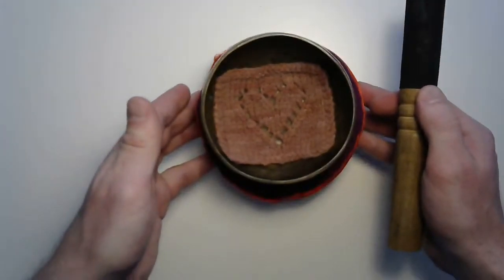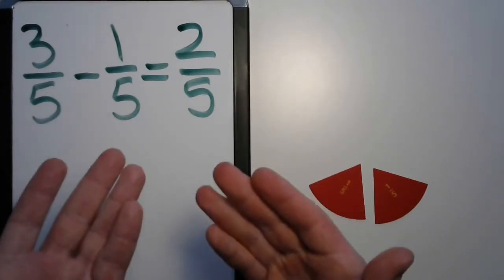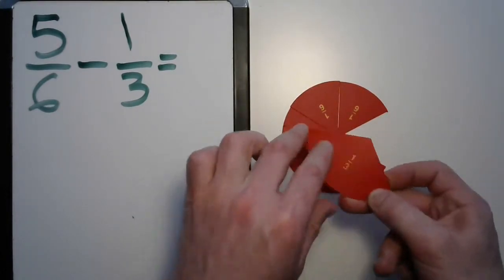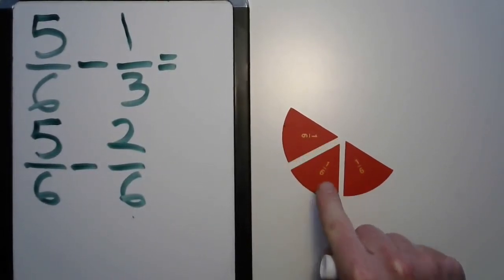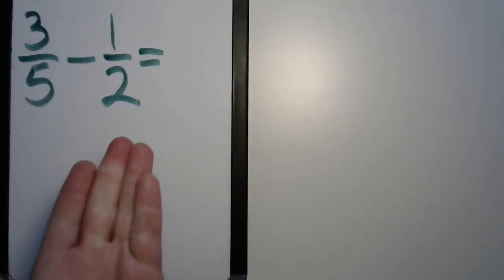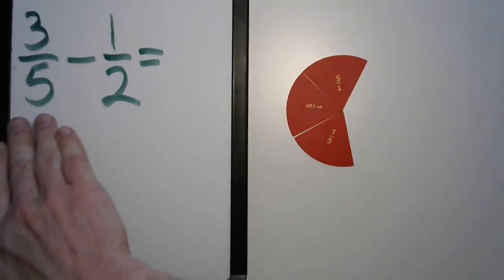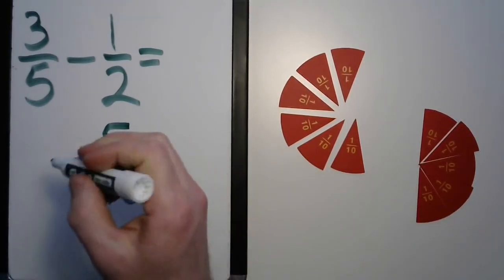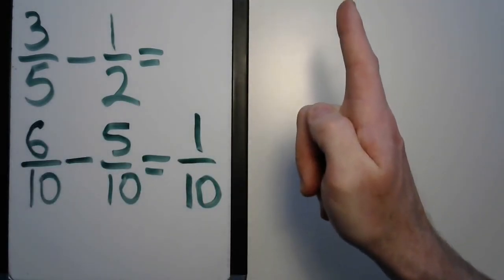Fractions - Subtraction with Different Denominators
Taking anything away from a fraction that is in a different family can be difficult, but it won't be after taking a look at this lesson.